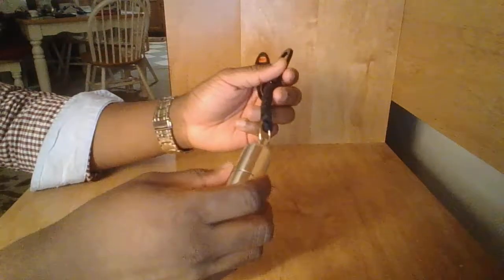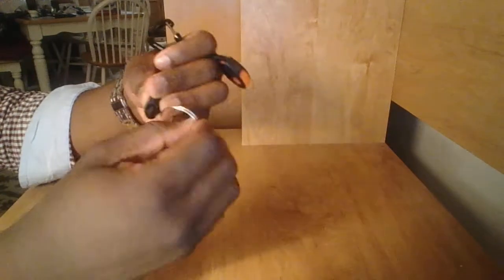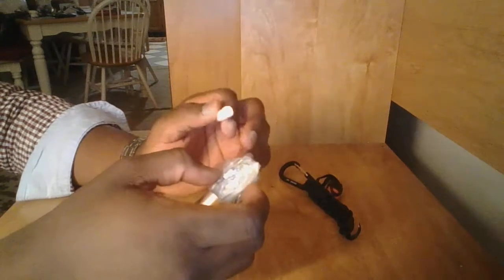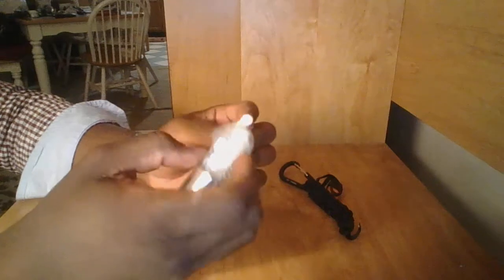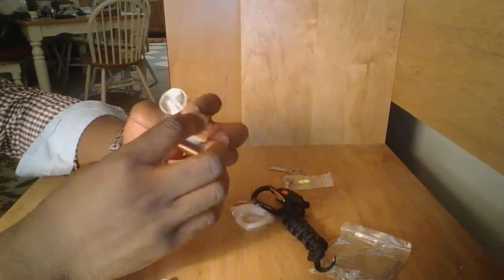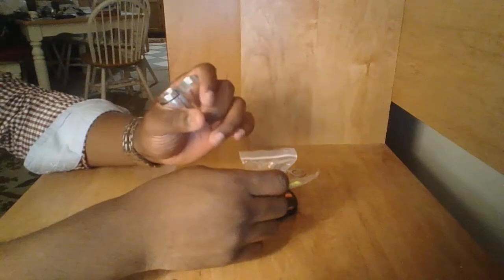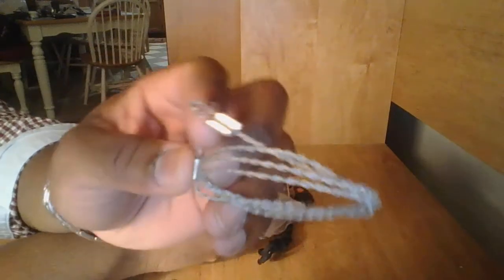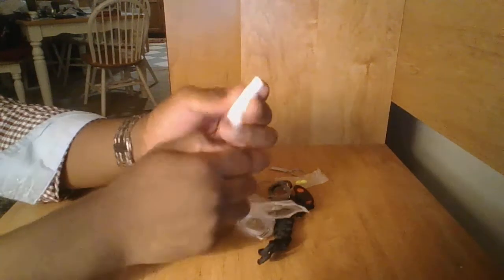Survival Hax 10 in 1 Paracord EDC Keychain with Waterproof Pill Bottle product review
The survival tool is an all around tool that does its job perfectly. Inside and outside contain all the necessary features to survive in the wild. All parts of the product were durable and the knife provided had been sharpened so there is no need to before using it. The product is very light; when wearing you hardly notice it's on. All in all for the amount of products included in the product as well as the product itself, this is a really great deal. The gift is great for campers, outdoorsmen, and anyone just looking to get a pretty awesome tool for mom, dad, or other family members.